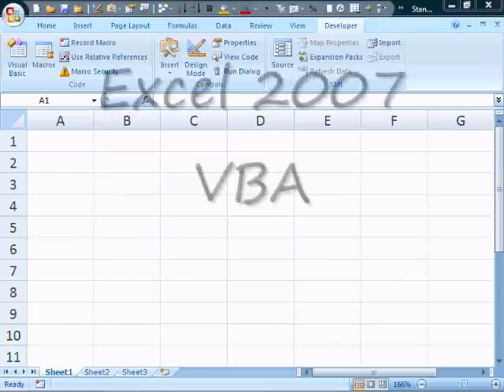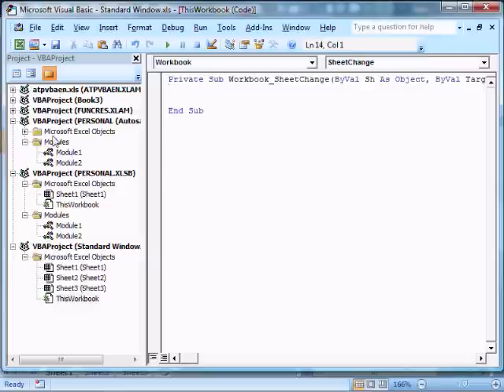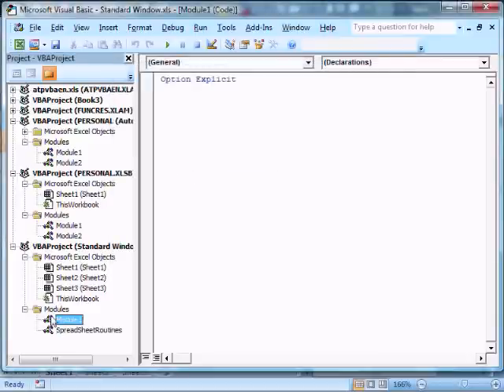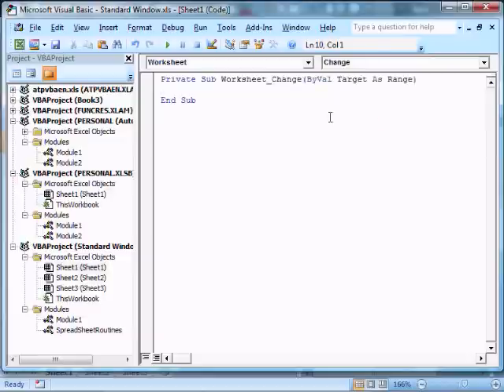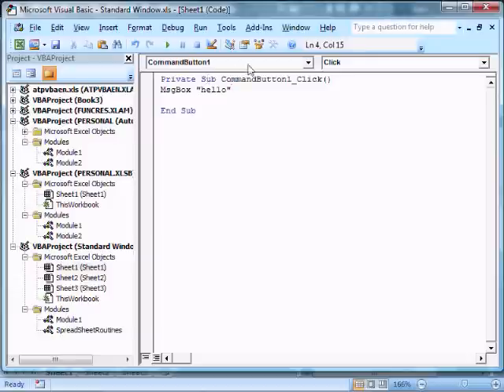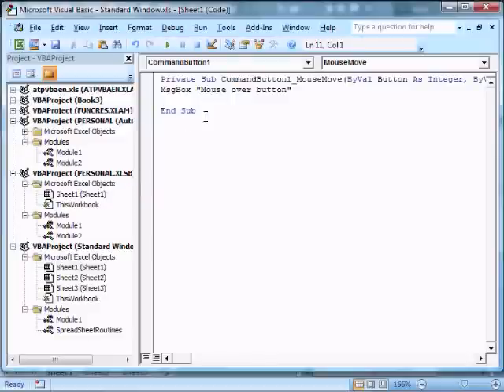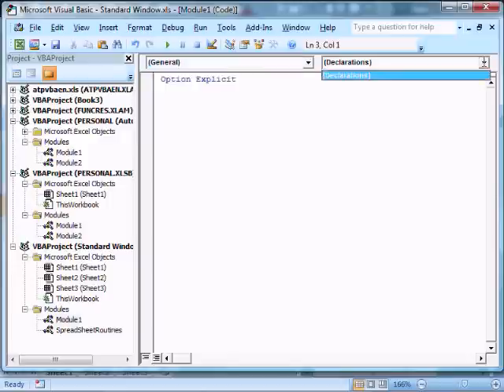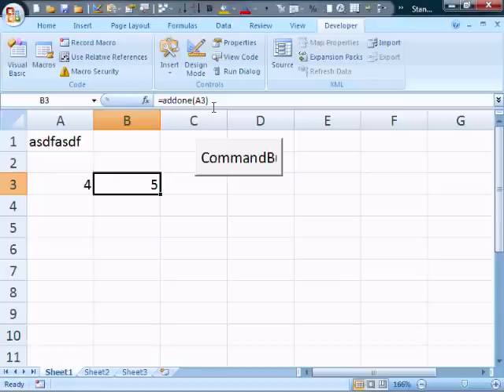Excel VBA Editor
Introduction to using the VBE (Visual Basic Editor) with Excel 2007